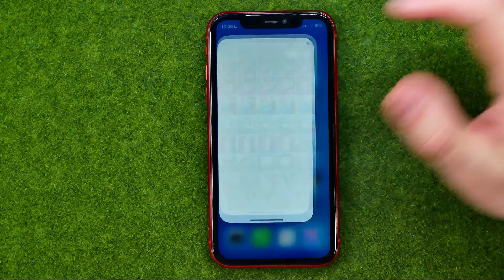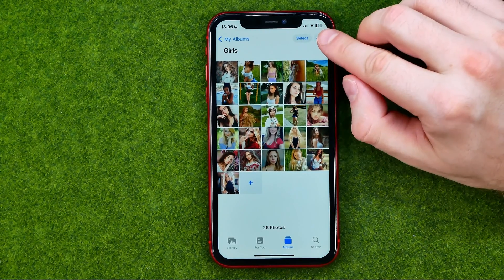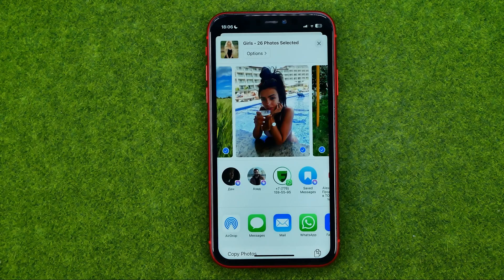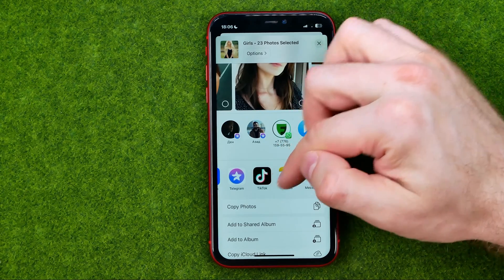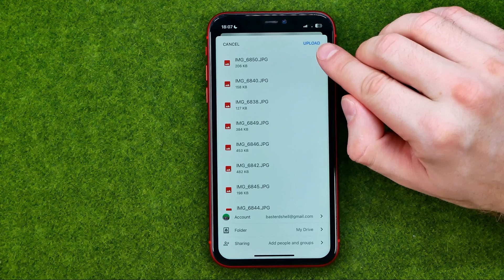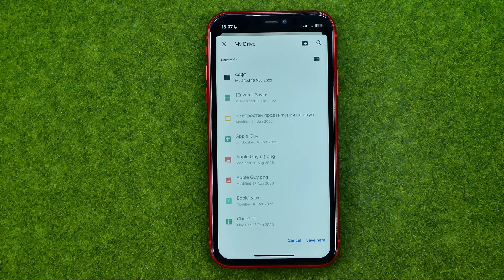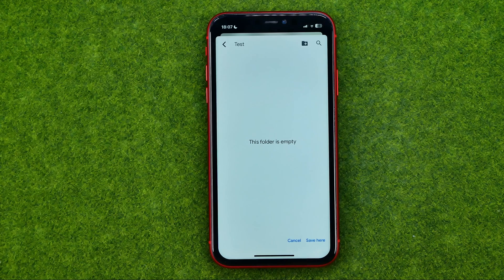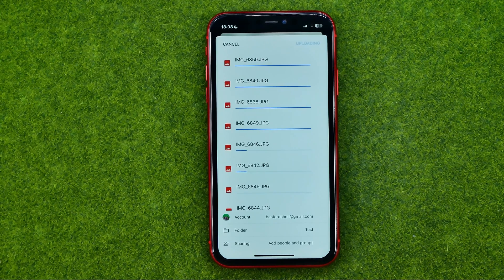How to Upload iPhones Photo Album to Google Drive - Full Guide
Here's how to upload iphones photo album to google drive